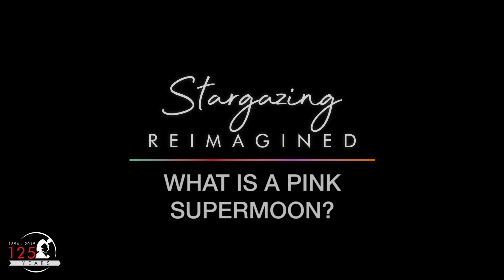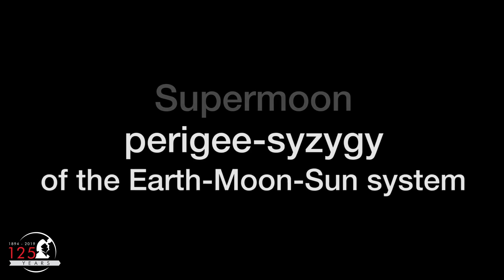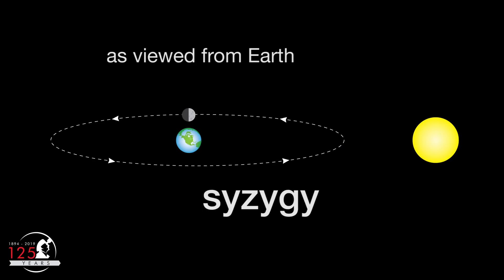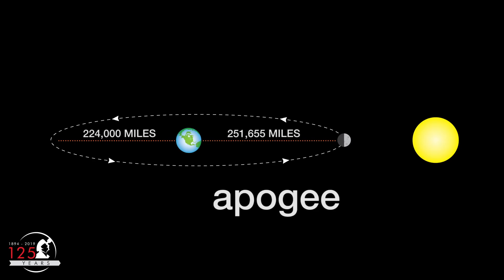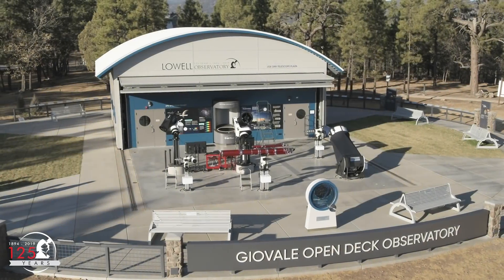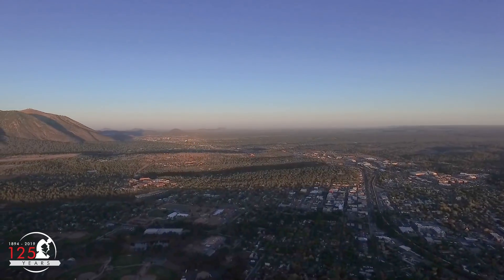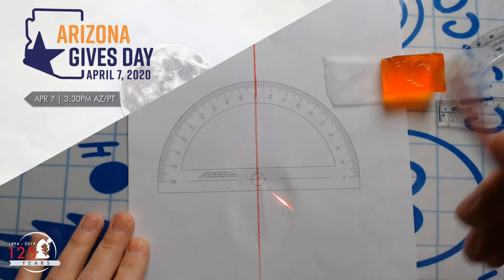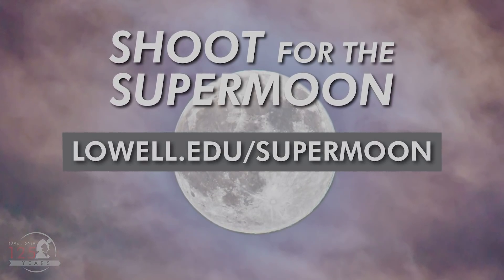What is a Pink Supermoon? | Super Pink Moon 2020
A "pink supermoon” (or “super pink moon”) occurs on Tuesday, April 7. This particular supermoon will be the biggest and brightest of the year, because it is full closest to the point of perigee. Perigee makes a full moon appear up to 7% larger and 15% brighter than a typical full moon.

Traditionally, any full moon that occurred in April was called a Pink Moon. As for “supermoon,” the astronomical term is perigee-syzygy of the Earth-Moon-Sun system. Syzygy happens every time there is a full moon, and perigee is when the Moon comes closest to Earth in its slightly elliptical orbit around the Earth.

On April 7, perigee (11:08am AZ/PT) occurs just over 8 hours before syzygy (7:35pm AZ/PT), and so we get a Pink Supermoon. The Moon rises due east at 6:42pm, here in Flagstaff, Arizona.

Join Lowell Observatory on Tuesday, April 7, for our Shoot for the Supermoon fundraiser and live stream